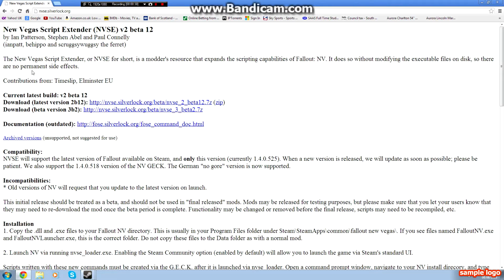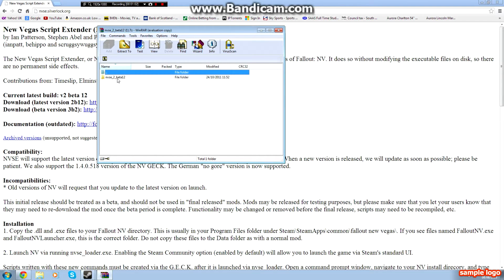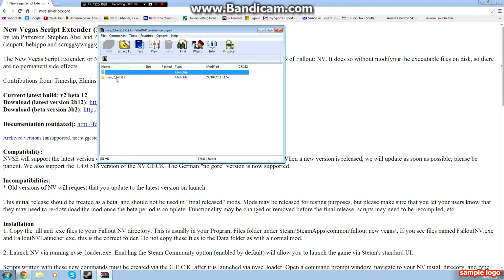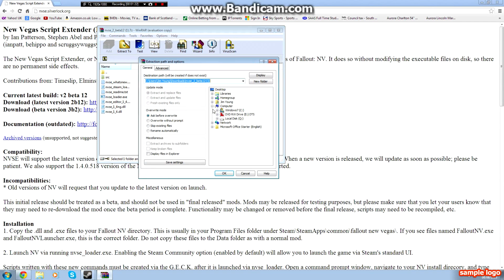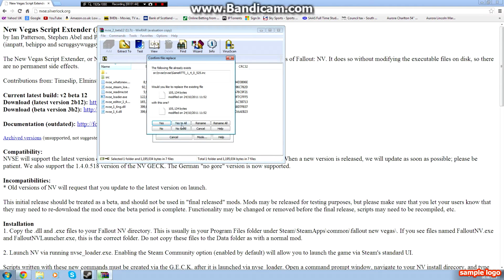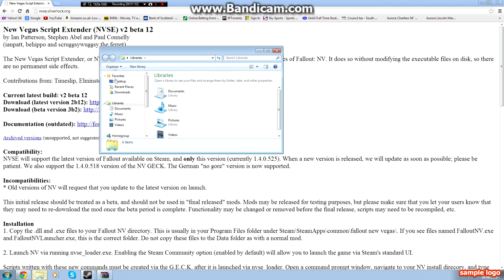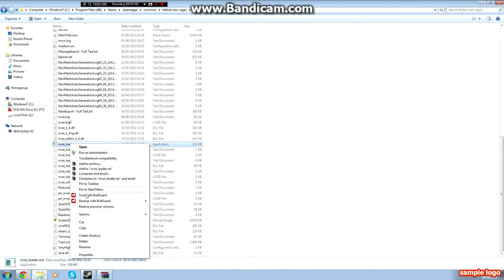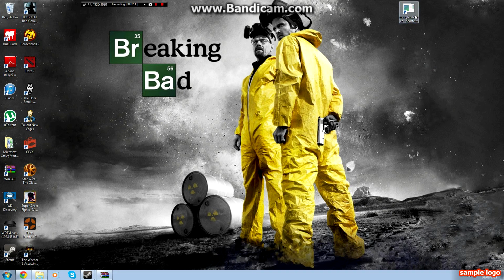GECK Tutorials - New Vegas Script Extender Installation Guide